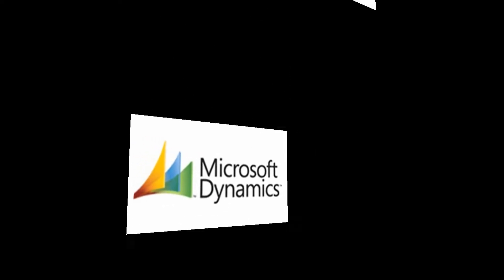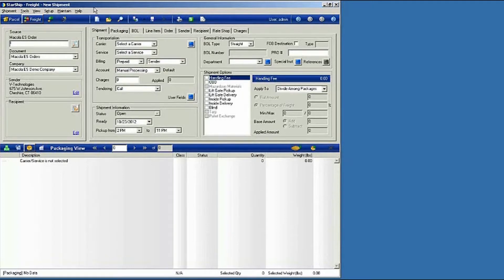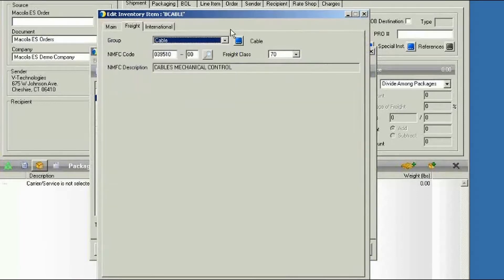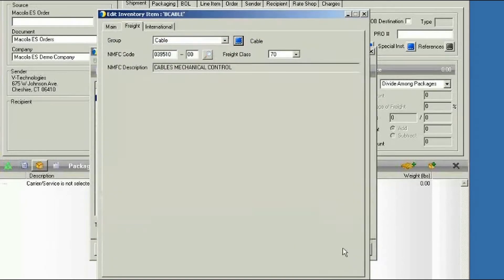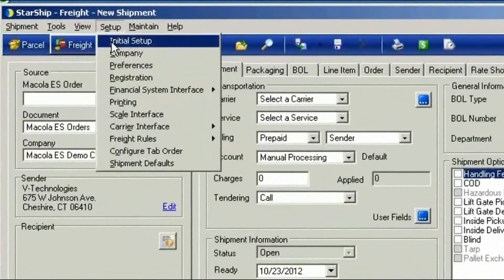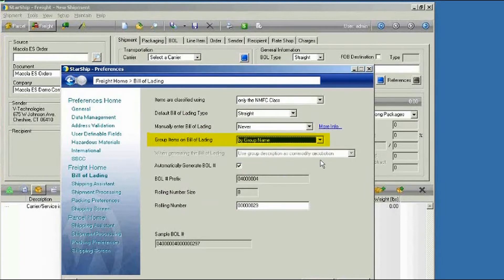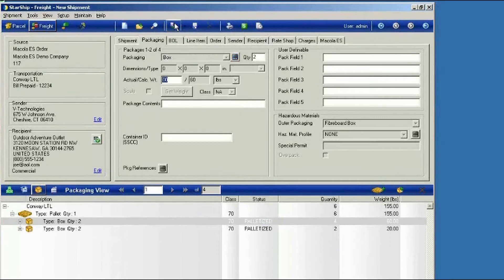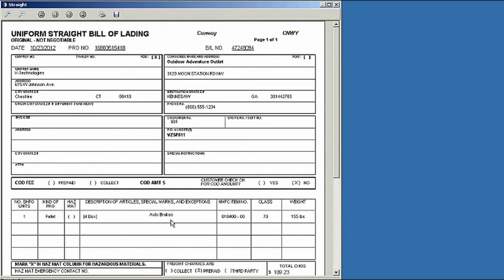Shipping Software: Bill of Lading Customization for StarShip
Is there an easy way using StarShip shipping software to easily roll up all of our shipped items into a single group on our Bill of Lading?